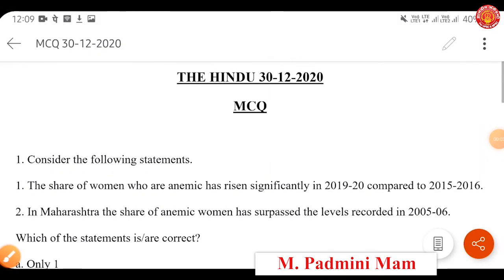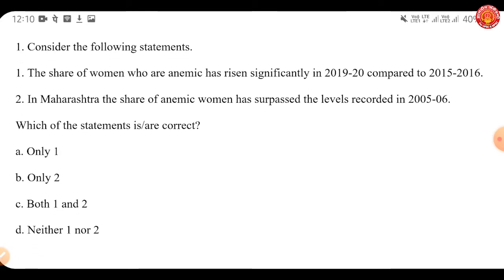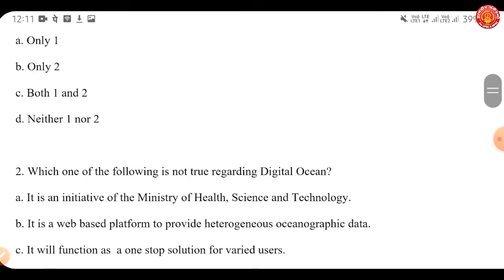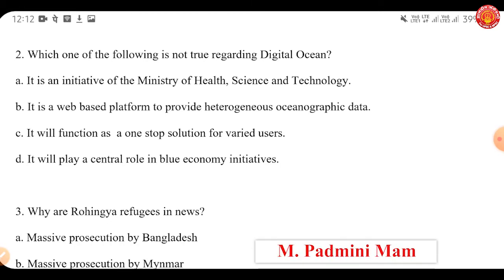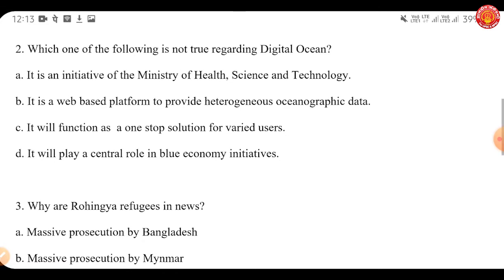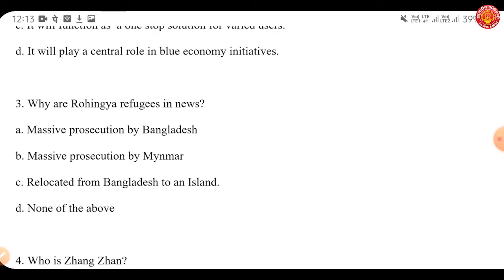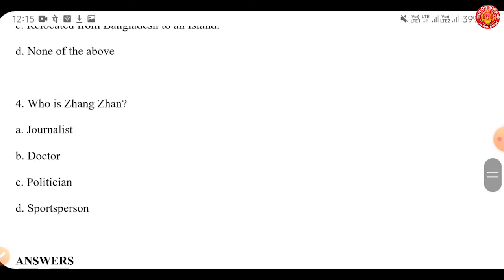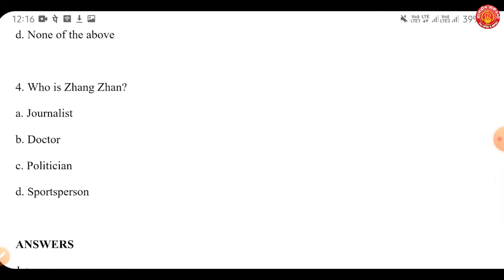UPSC Current affairs(30-Dec.-2020) Question analysis (MCQ's) - By M. Padmini Madam